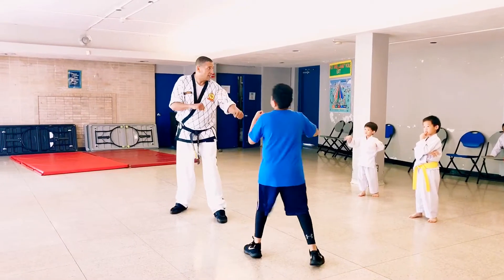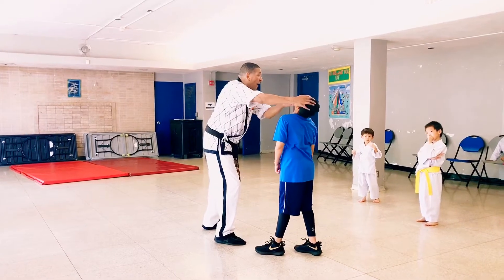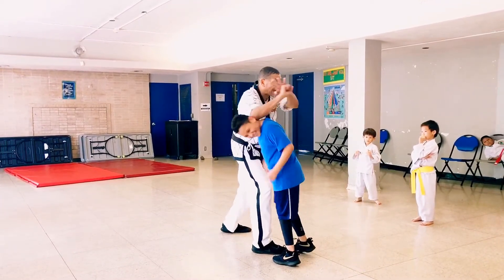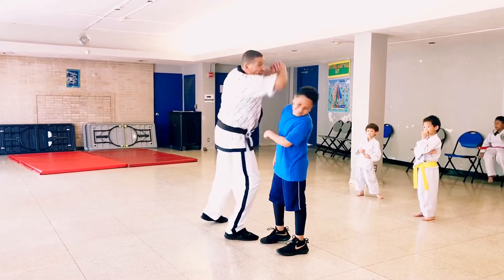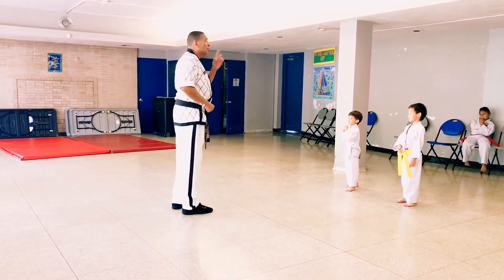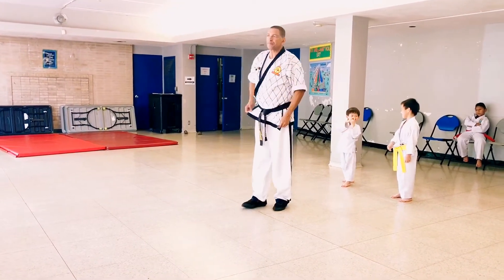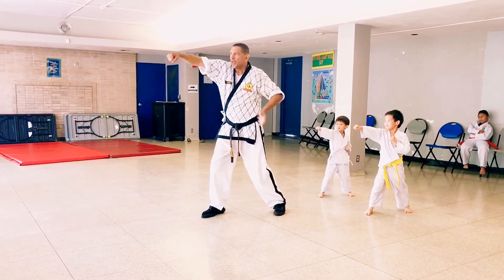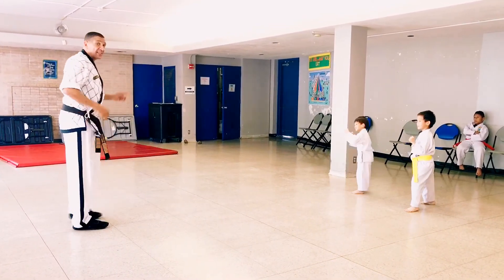Yellow belt defense #4